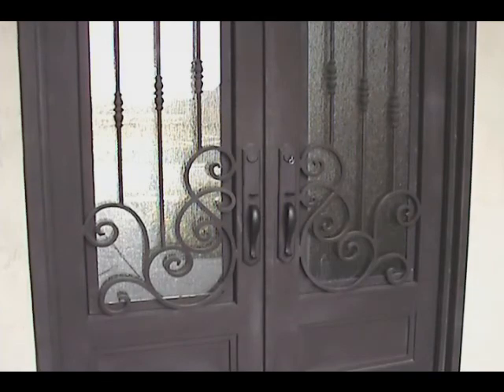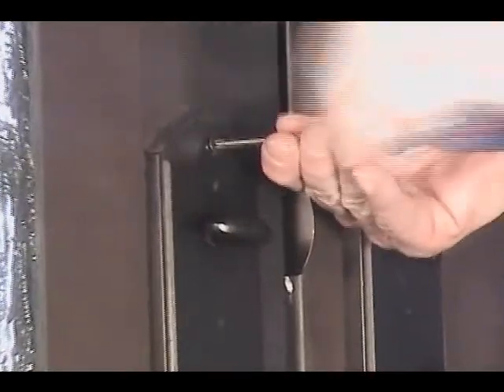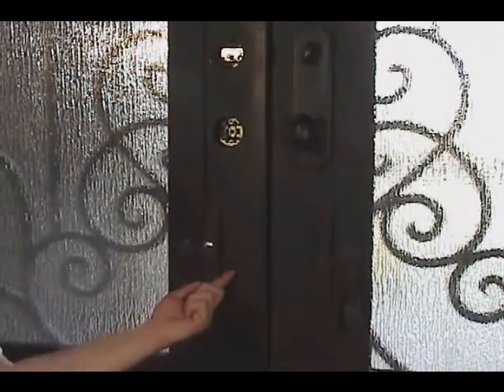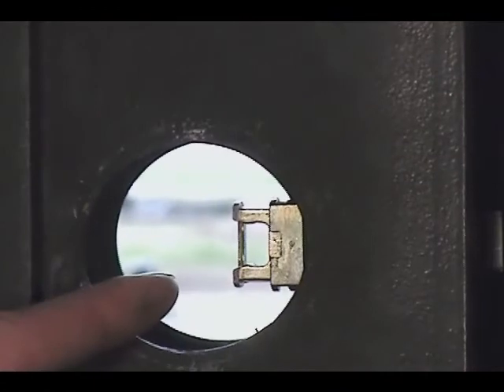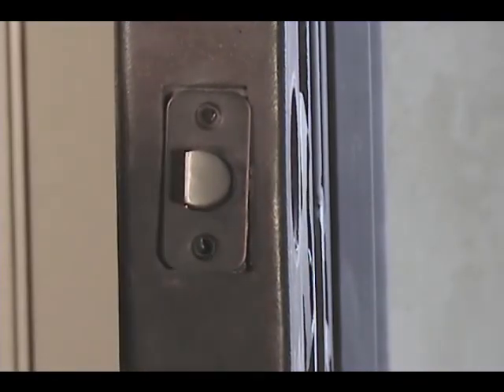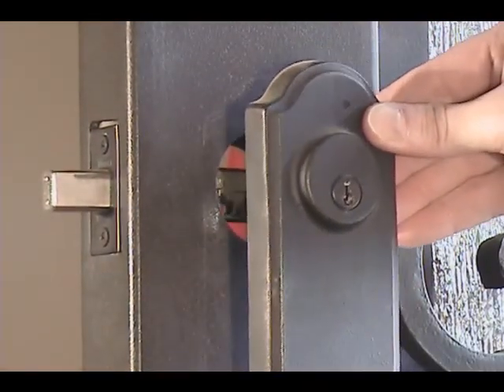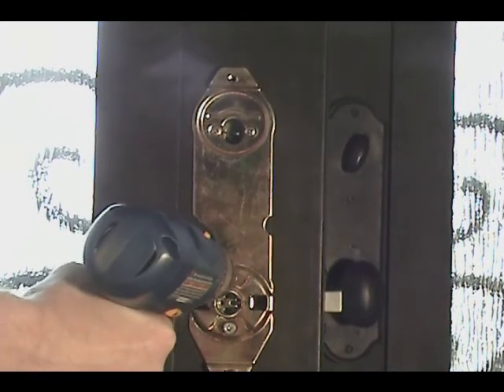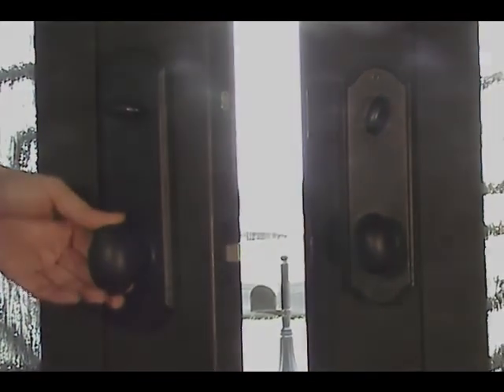Iron Door Latch Replace